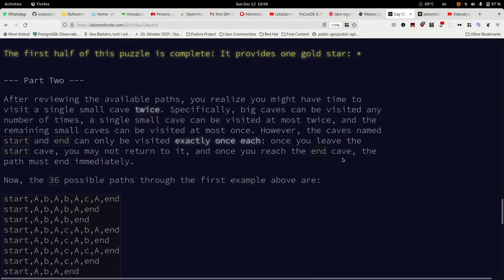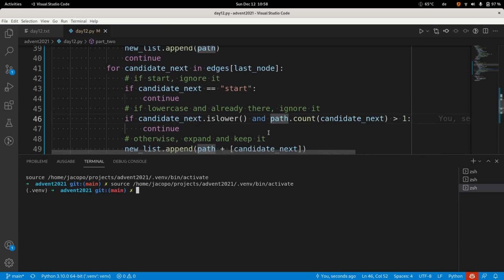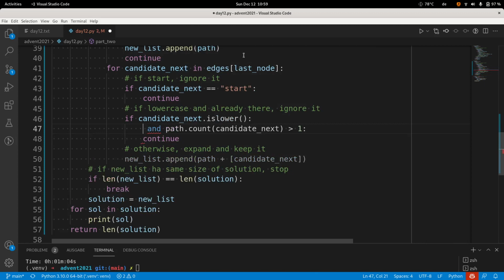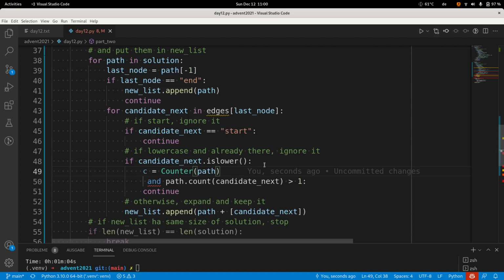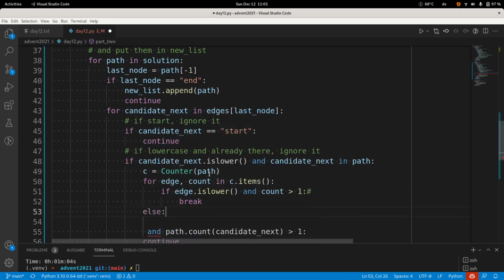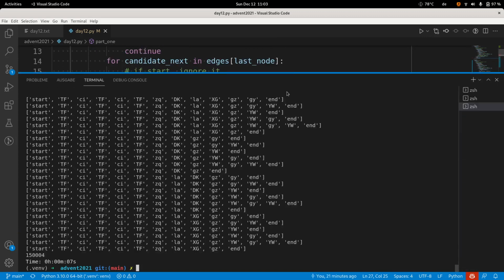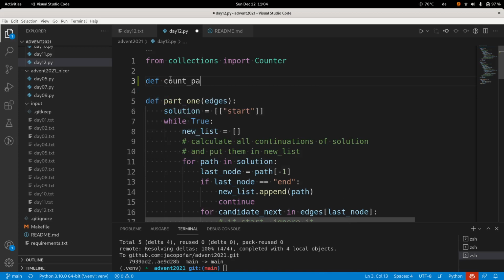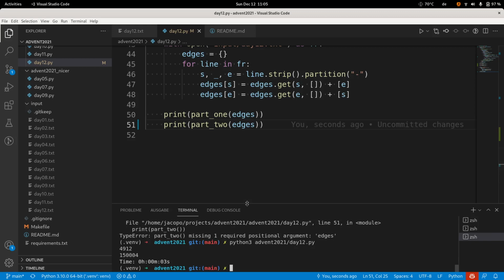Advent of code 2021 in Python - Day 12 part 2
A variation of part 1 in which we can tolerate a lowercase node that appears twice, but only one